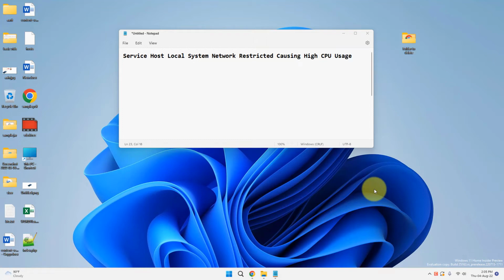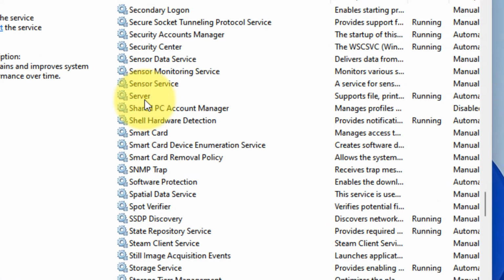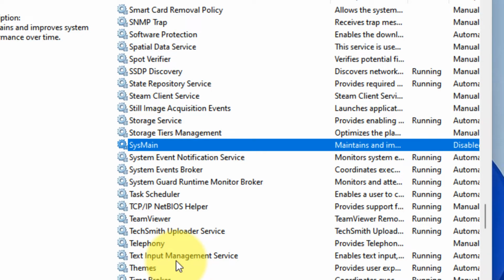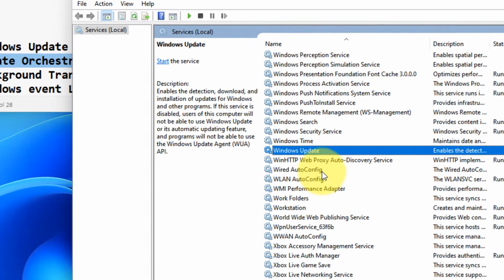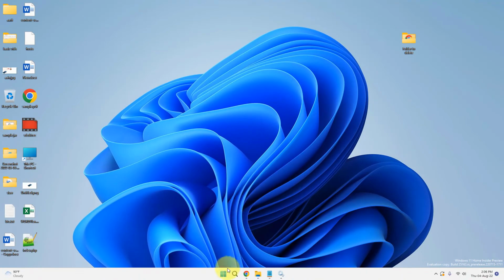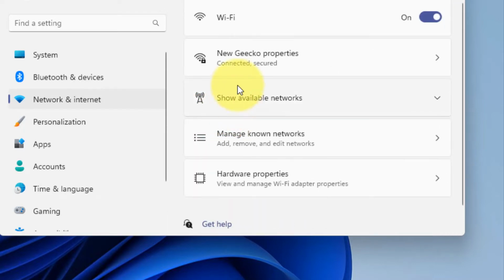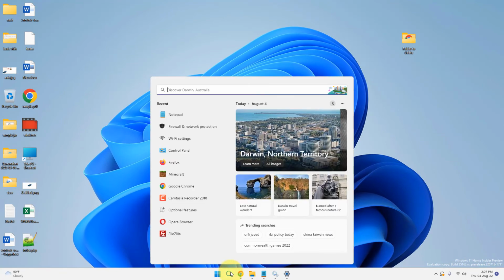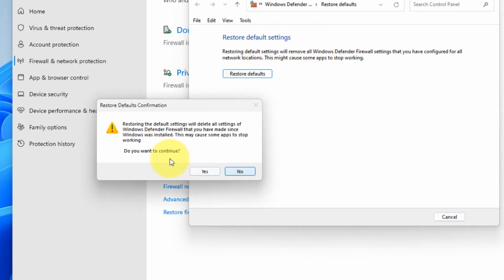High CPU Usage by Service Host: Local System (Network Restricted) Windows 11 Fix